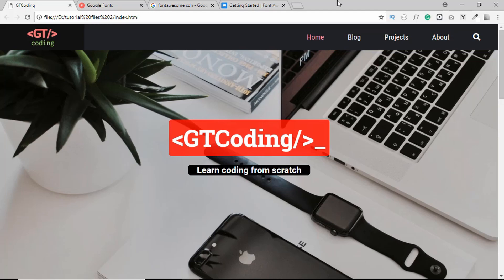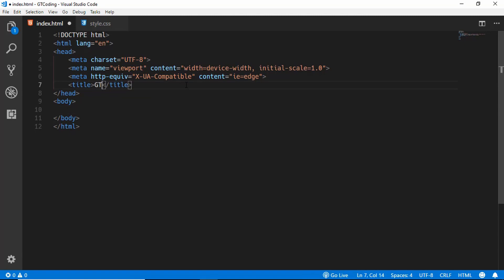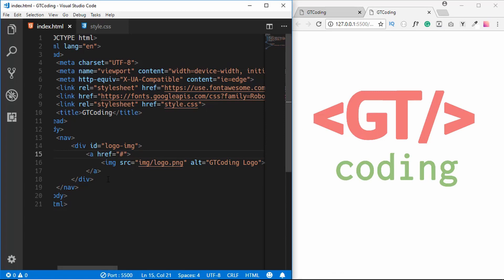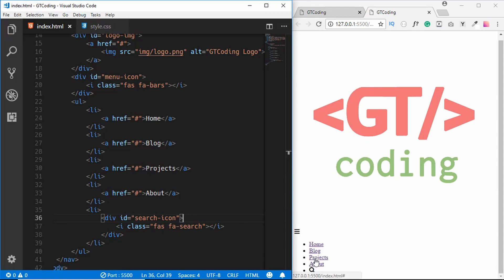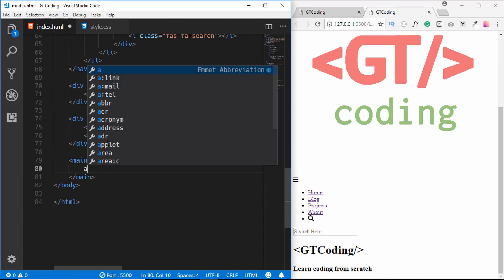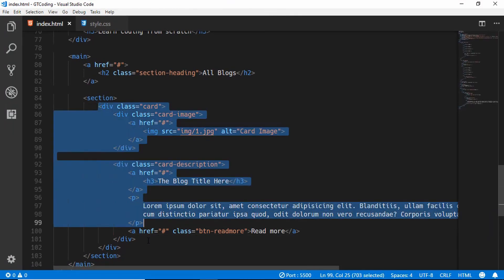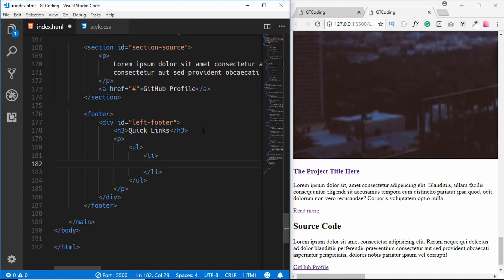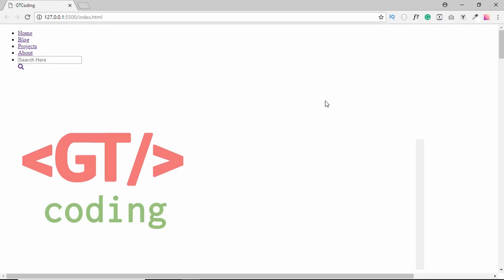User Interface Design - Part I | Front Page Markup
Hi friends, this is the first video in the second module of our web development series. In this video, I write the markup of the front page of the website. This video is all about writing HTML. In the last video, we did some research and planning about the website. In the next video, we will complete the CSS of the webpage. Hope you like it.

If you have any doubts, you can ask in the comments.